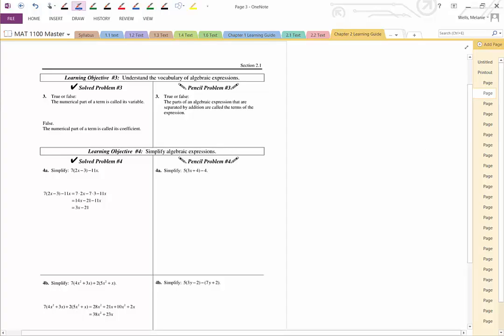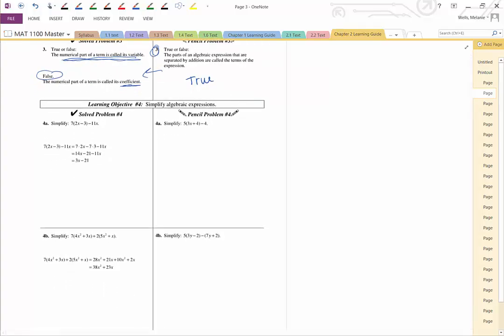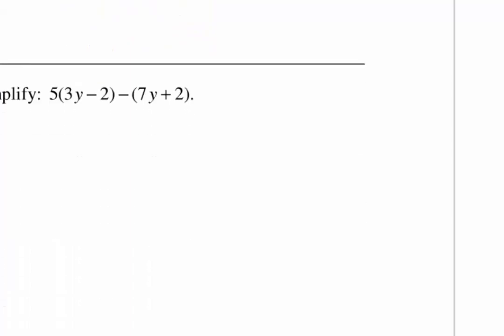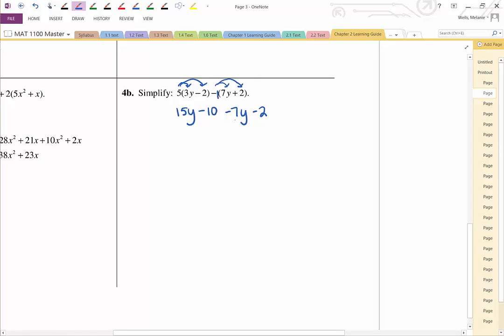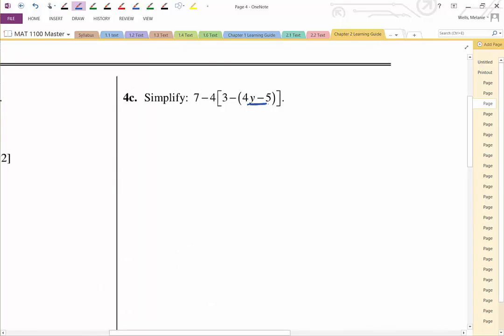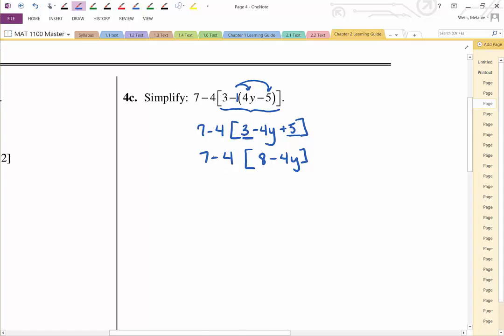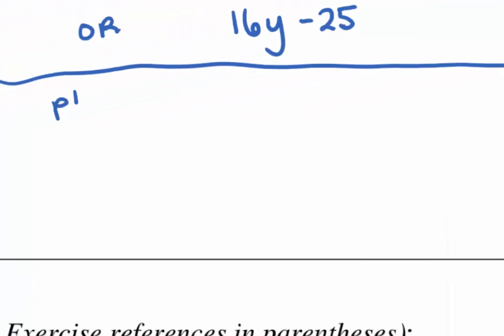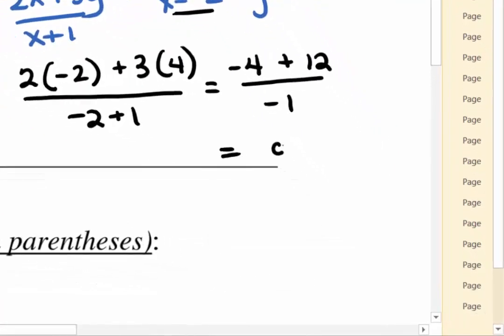Learner Guide 2.1 part 2